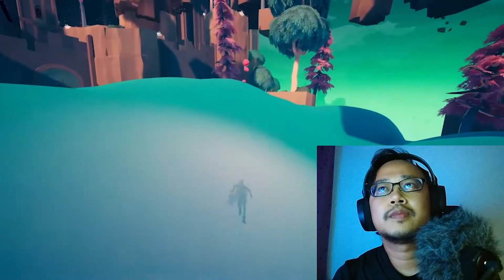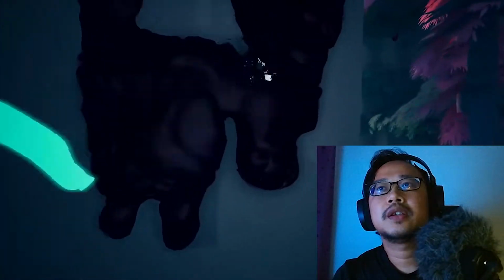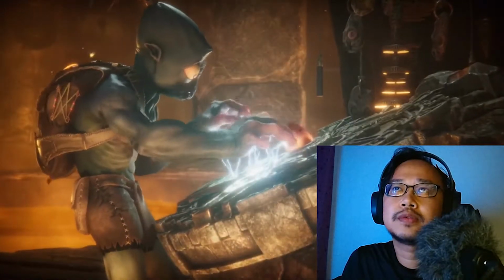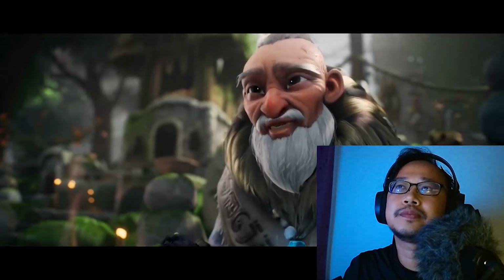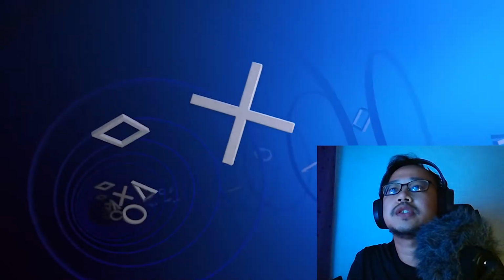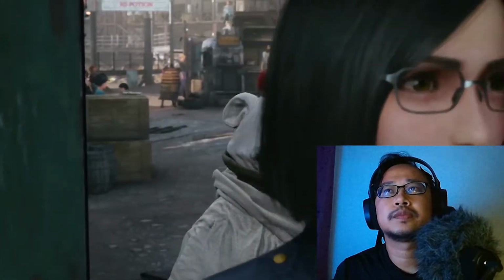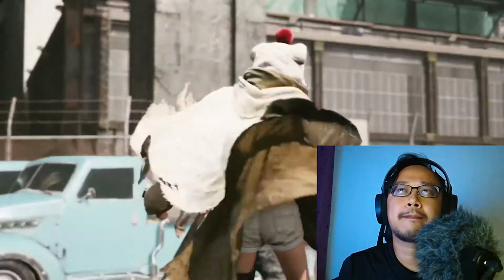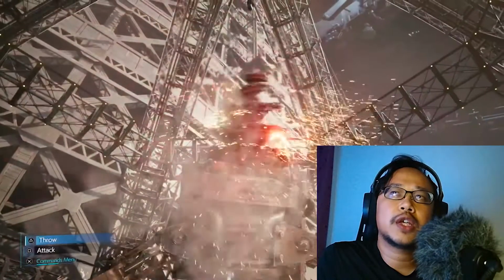State of Play - 10 Games Releasing in 2021 | Myturn2play React #2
(Install FREE keyword explorer tool. Recommended for Youtubers 👍)

PlayStation games featured during the State of Play for February 2021:
1) Crash Bandicoot: It's About Time
2) Returnal
3) Knockout City
4) Sifu
5) Solar Ash
6) Five Nights At Freddy's: Security Breach
7) Oddworld: Soulstorm
8) Kena: Bridge of Spirits
9) Deathloop
10) Final Fantasy VII: Remake Intergrade

Welcome to Myturn2play!
Play | Regular live stream and complete game walkthrough;
Reveal | This is where I bare all, occasional tips and tricks;
React | Honest to goodness, first impression face on display;
Unbox | Ahhh...the smell of new gadgets. What's not to like?

Add me:
🎮Steam ID: youze_serge
🎮Playstation ID: youze_ps
🎮Epic Games Store ID: youze_ps

🖥️🕹️ Gaming/Video Editing PC:
GPU: GeForce GTX 1050 Ti
CPU: Intel(R) Core(TM) i3-6100 CPU @ 3.70GHz
Memory: 8 GB RAM (7.9 GB RAM usable)
Current resolution: 1920 x 1080, 165Hz